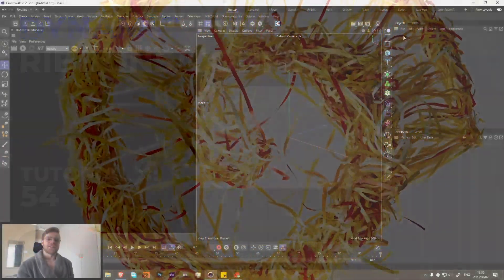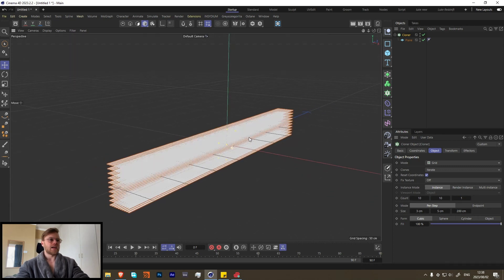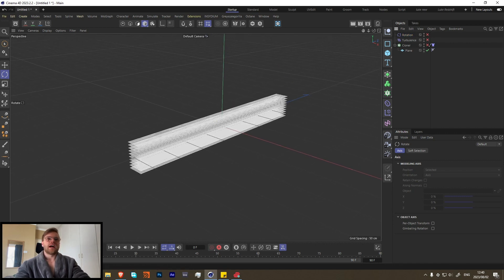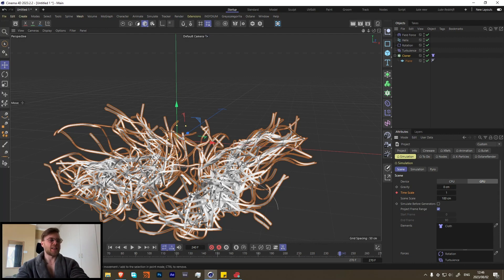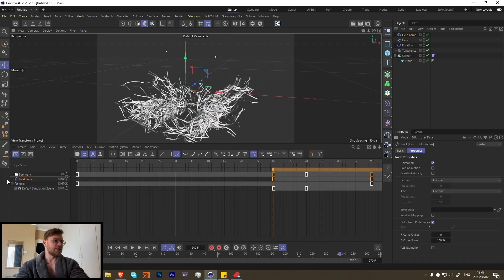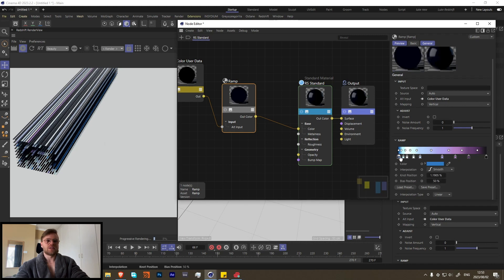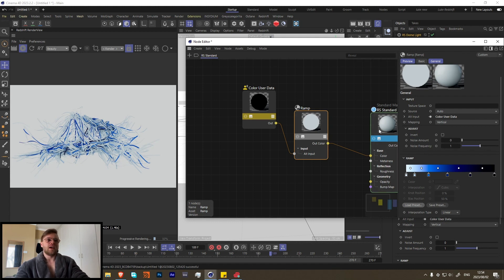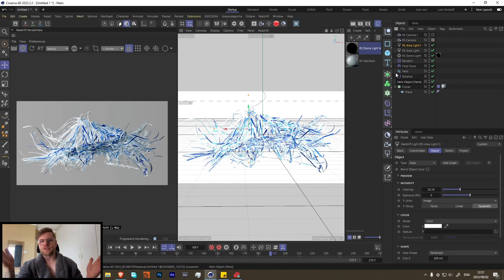How To Control and ReTime Dynamic Ribbons/Confetti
Hi Guys, in this week's tutorial, we will explore more cloth dynamics while learning how to control and art direct the cloth.

0:00 - Intro
1:12 - Setting up Geo
2:00 - Cloth Dynamics
3:05 - Forces
9:14 - ReTiming/Speedramp
13:00 - Texturing
15:20 - Lighting Scene
17:50 - Outro & Thanks